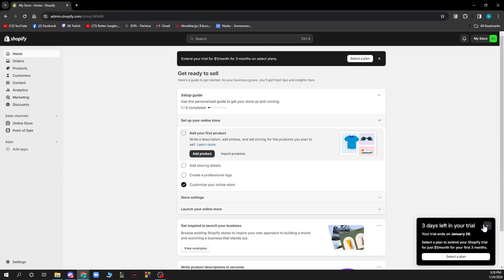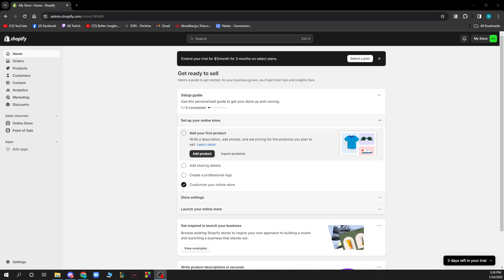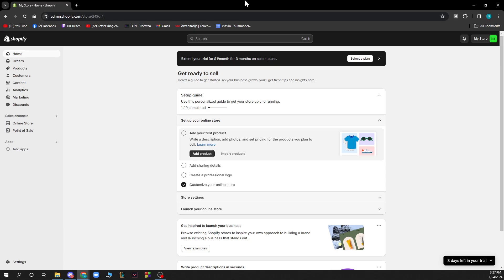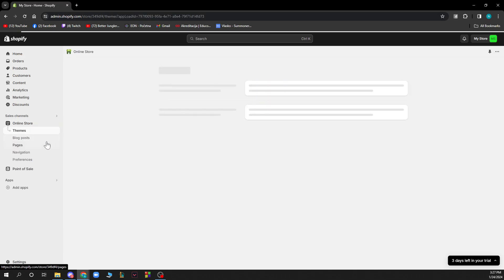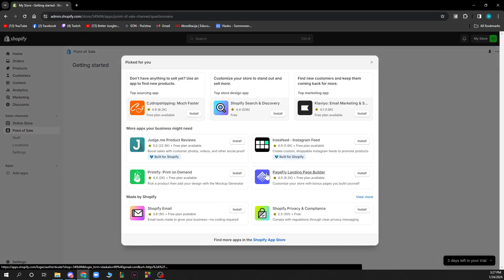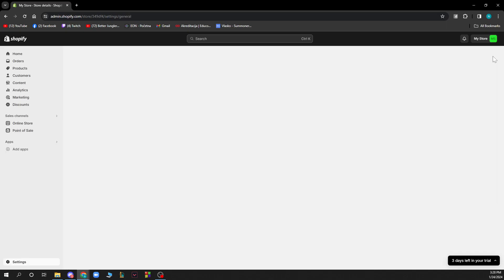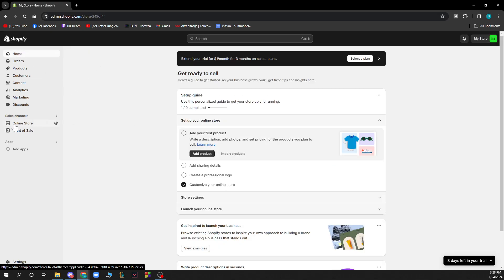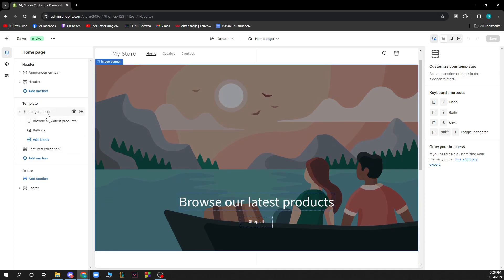How To Add Image Banner On Shopify (Easiest Way)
In this video I will show you How To Add Image Banner On Shopify. It would be good if you watch the video until the end so that you don't miss important steps.